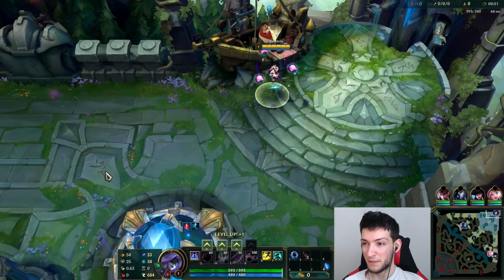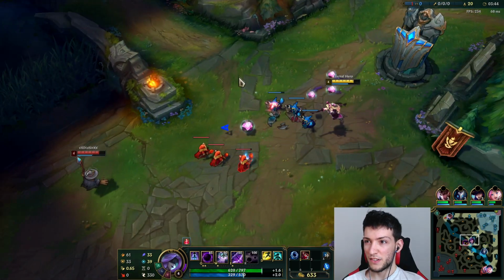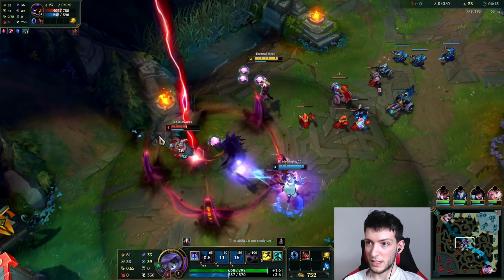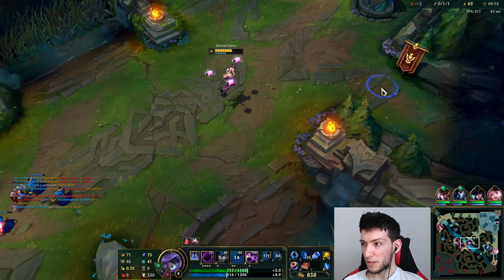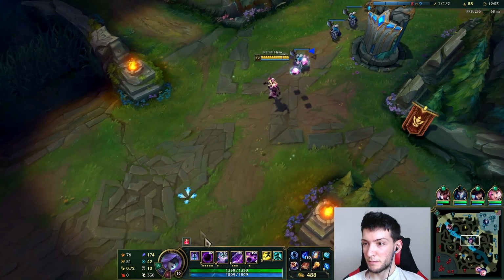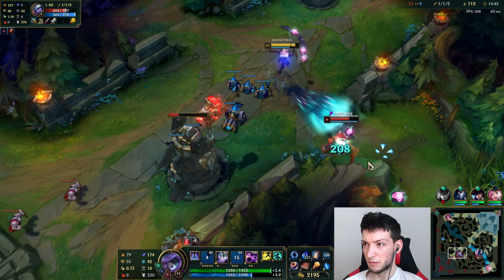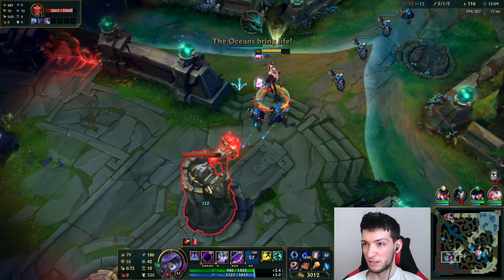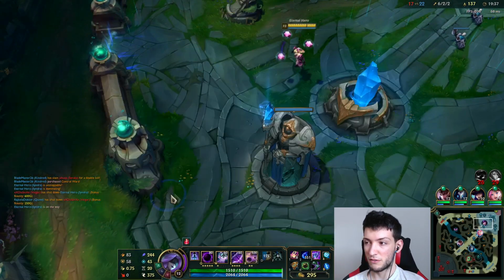CLEAN FULL AP BURST SYNDRA MID + TIPS GUIDE | Best Build & Runes Season 11 | League of Legends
Full AP Syndra Mid Gameplay Guide ►0:00 Build 0:05 Runes Season 11